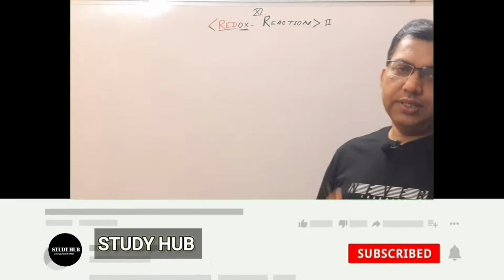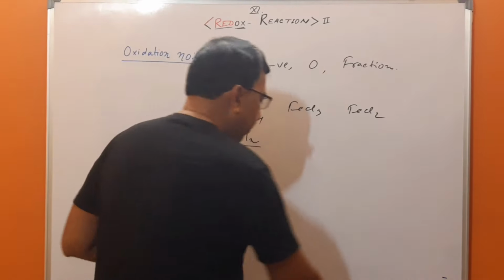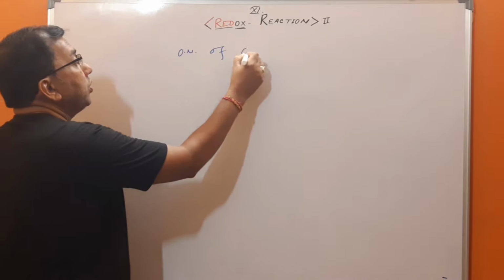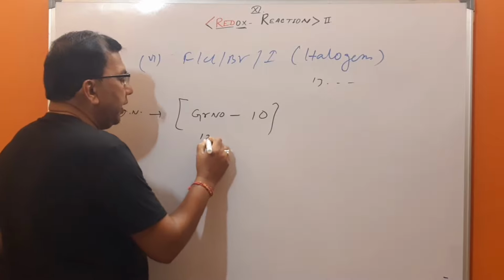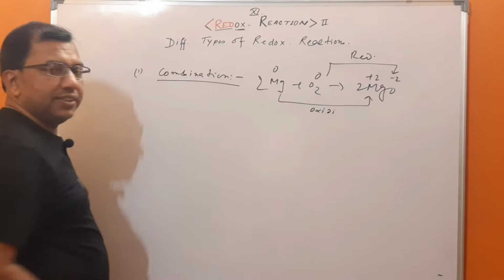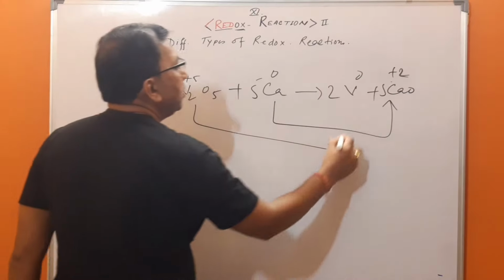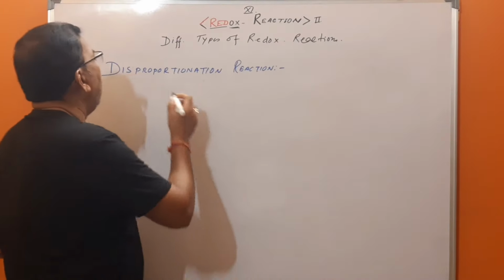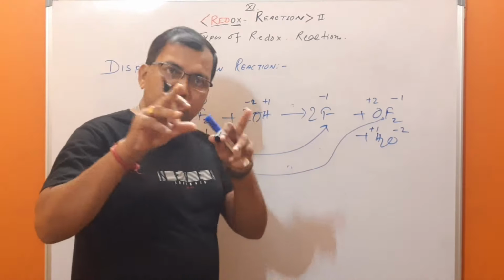REDOX REACTION |chapter 8|class 11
I hope this lecture is crystal clear to you.

 my tripod stand

my camera

my mic

my board

I hope this video is held full to you.